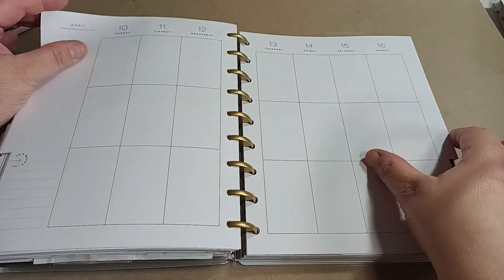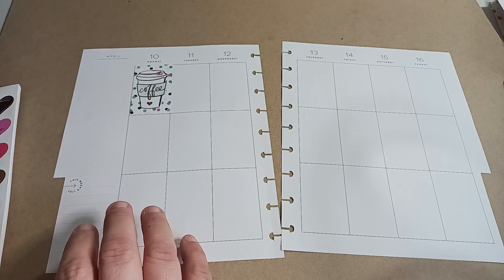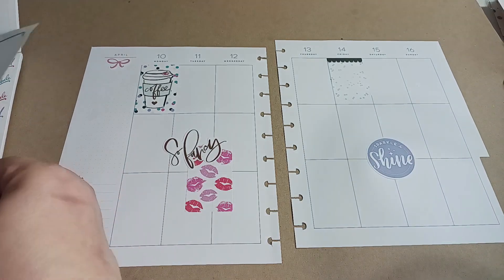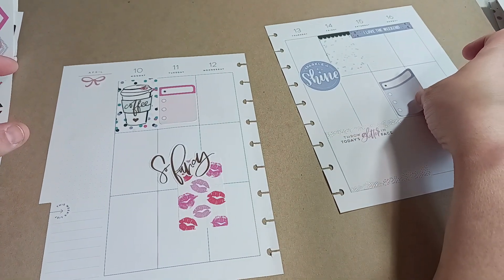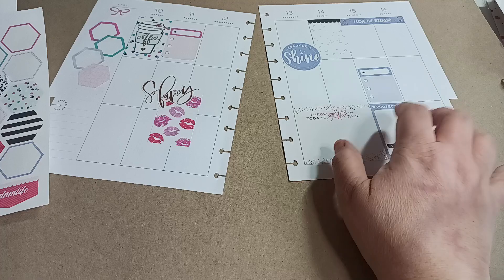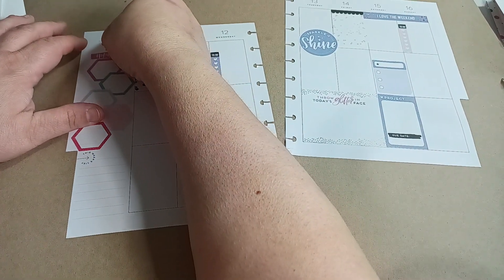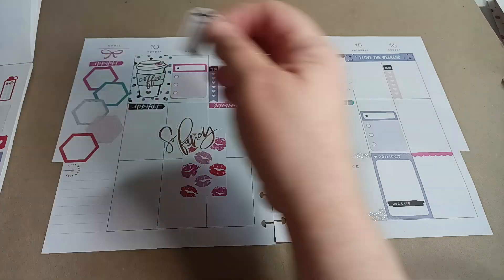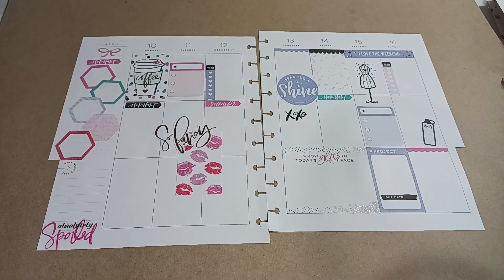Decorate With Me: April 10-16, 2023 | Work+Life Happy Planner |Glam Girl Sticker Book